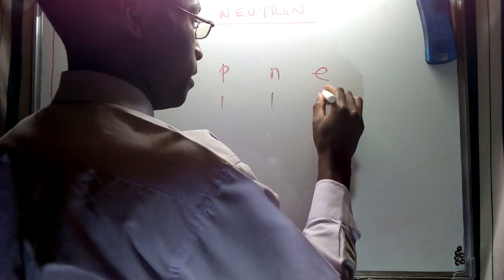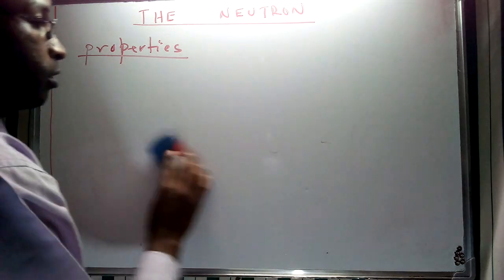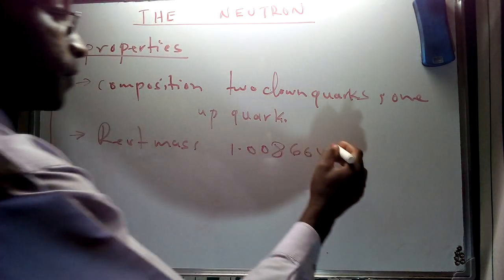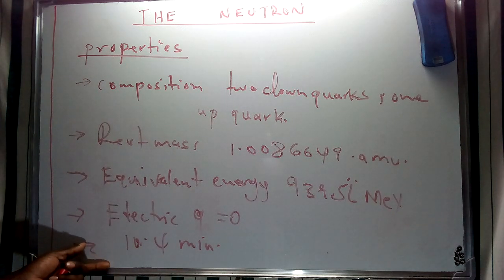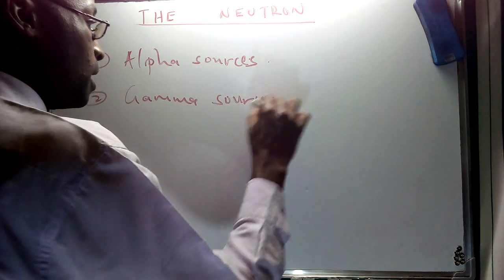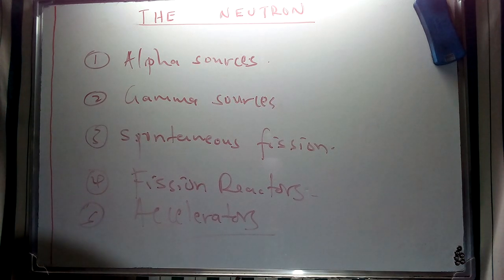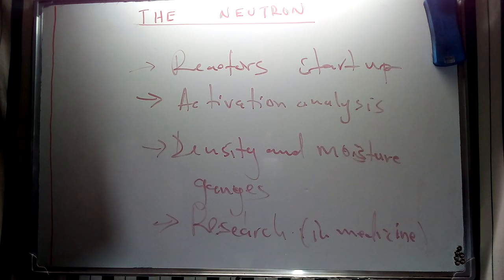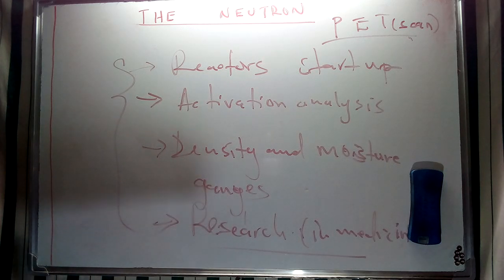The Neutron: Heart of Atomic Stability